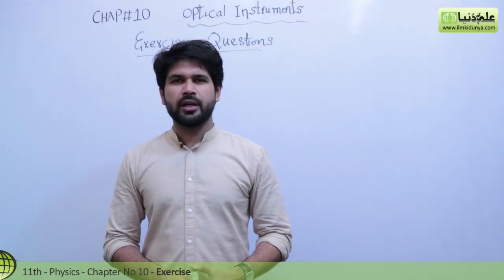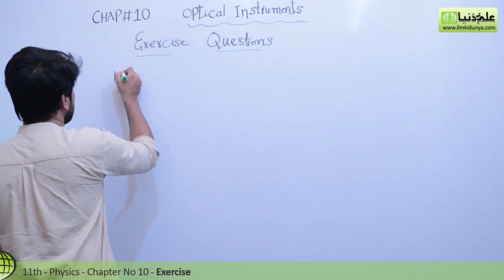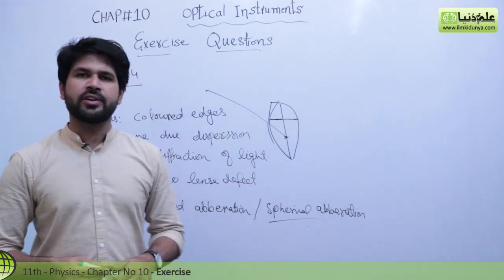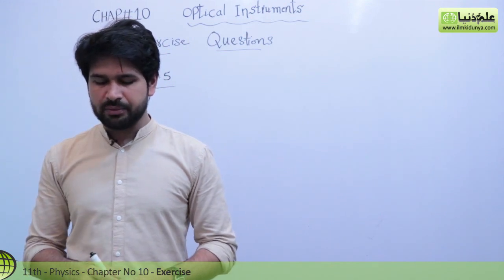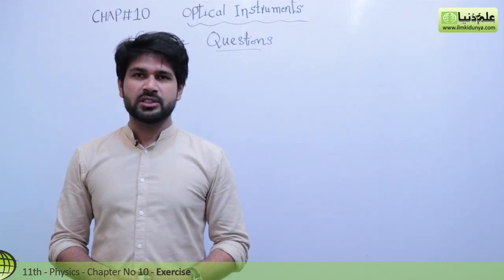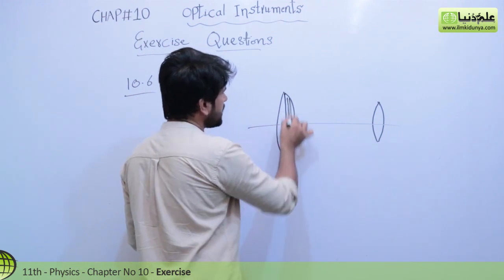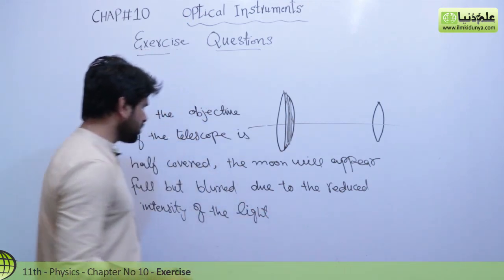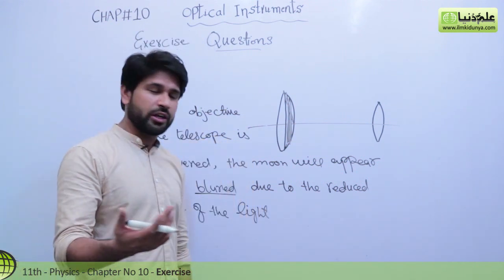11th Class Physics, Ch 10 - Physics Ch 10 Exercise Question 10.4 to 10.6 - FSc Physics Book 1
ilmkidunya.com has brought to you Lecture of Qasim Jalal on "11th Class Physics Chapter 10 Optical Instruments".

Topic Physics Chapter no 10 Exercise Question 10.4 to 10.6.

View our lecture which is exclusively for different medical student. OPhysics ur lecture is easy and interactive. Students can easily access it. It is according to the curriculum developed for the students.